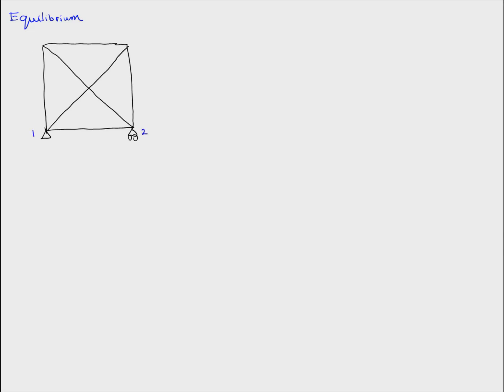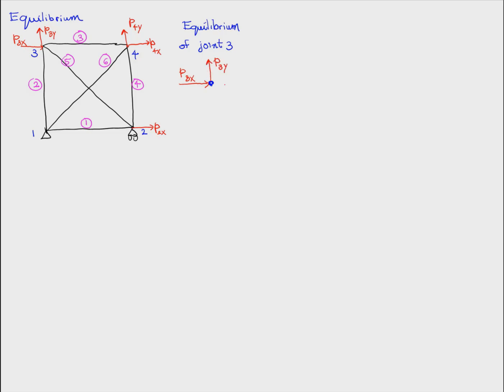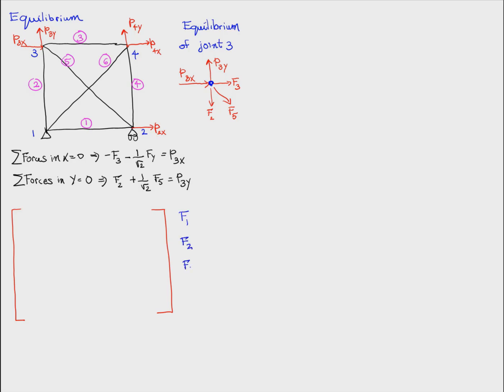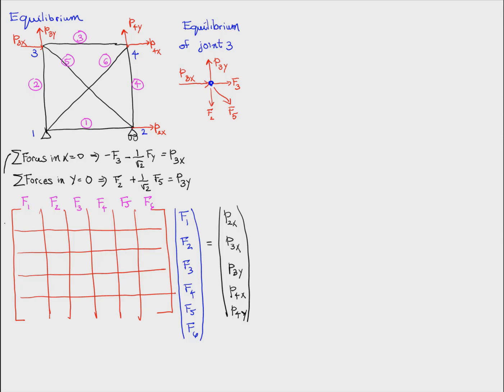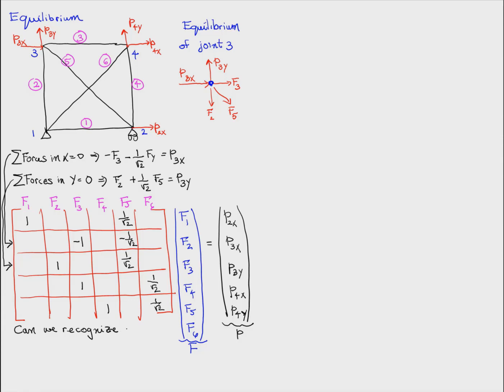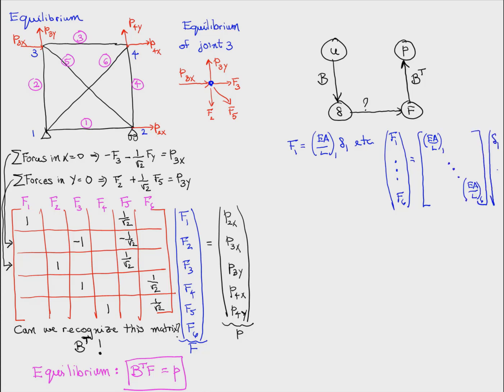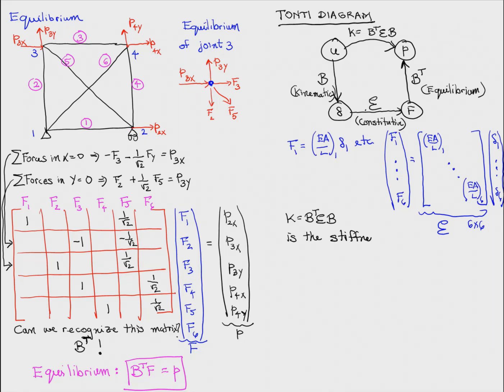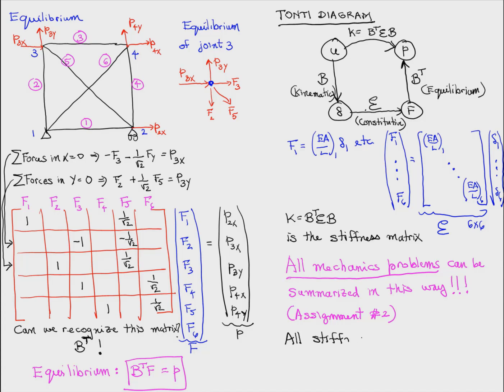Truss Equilibrium and Tonti Diagram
This video belongs to a sequence ) that supports Assignment #1 of the course, CIE 514 - Introduction to Advanced Mathematics and Mechanics ), at the University at Buffalo.

The assignment uses matrix structural analysis to present various fundamental concepts of mechanics and linear algebra

- the fact that the equilibrium matrix is the transpose of B
- constitutive equation (material properties)
- Tonti diagram (representing duality of kinematics and equilibrium)
- How the stiffness matrix comes about